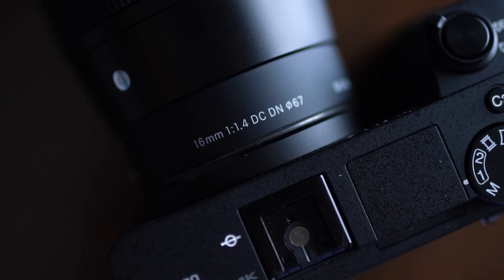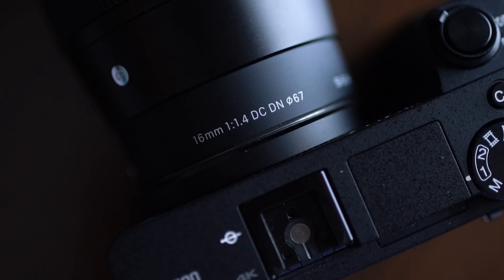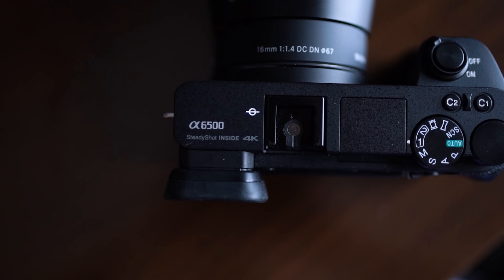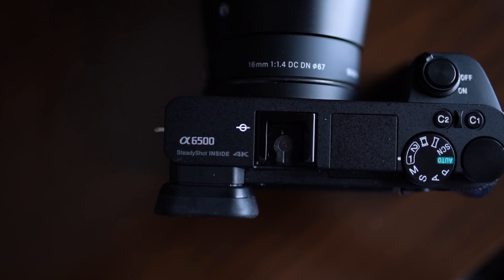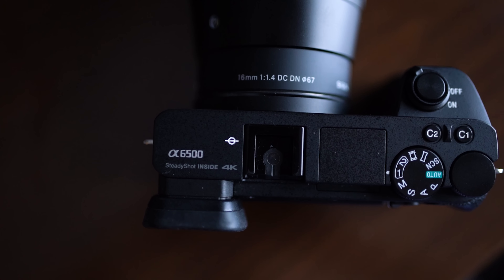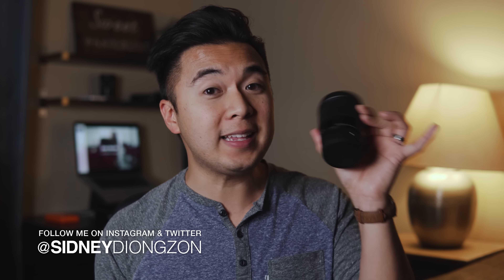Sigma 16mm 1.4 DC DN Lens...Best Wide Angle Lens for the Sony a6500!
Sigma 16mm 1.4 DC DN lens
Sony a6500
MAIN GEAR USED IN THIS VIDEO: